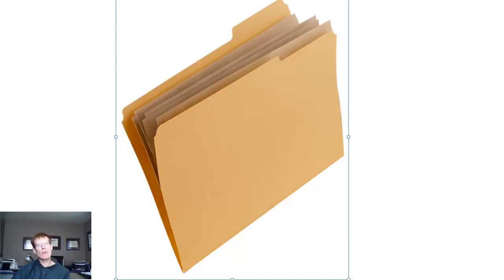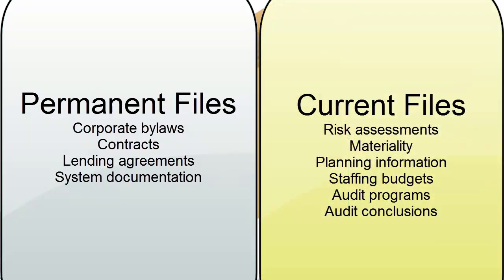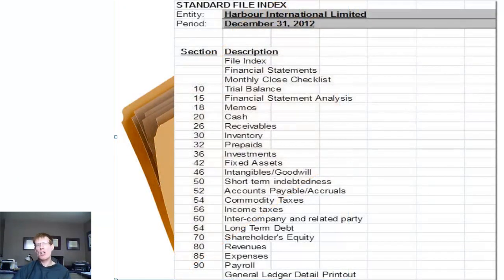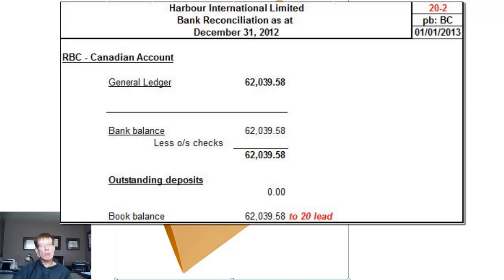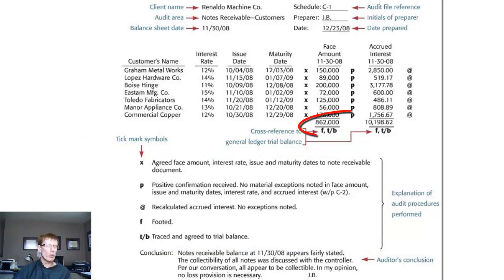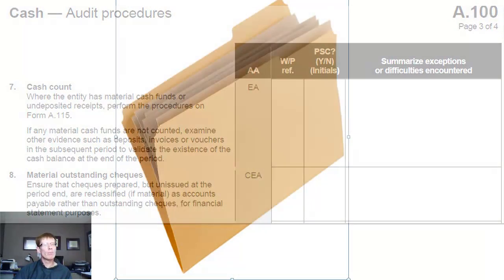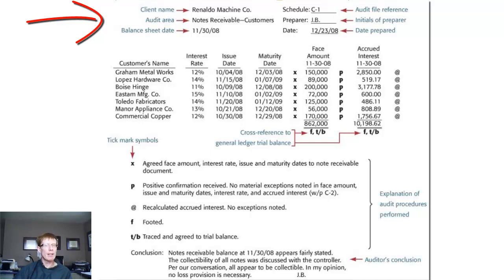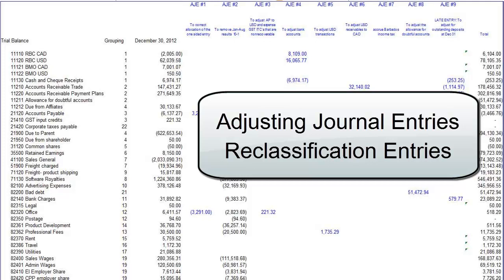Lesson 13: Auditor Working Papers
This lesson will explain how an auditor should document their work. Those of you working in industry should pay attention to some of these practices.